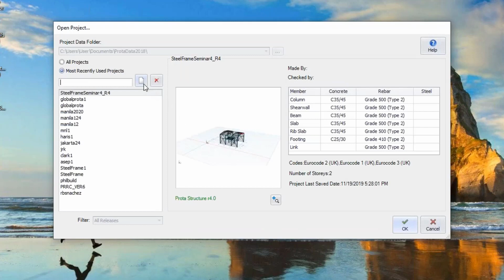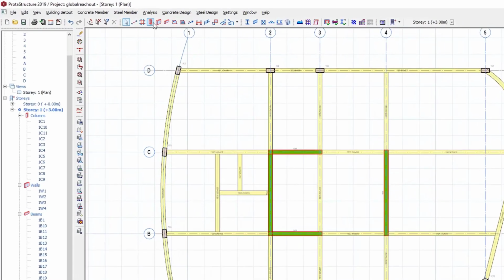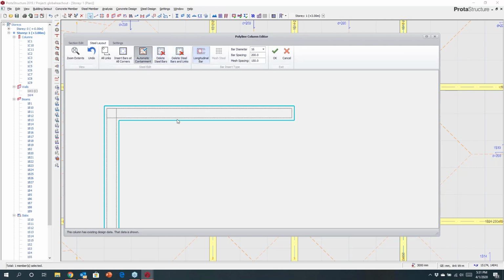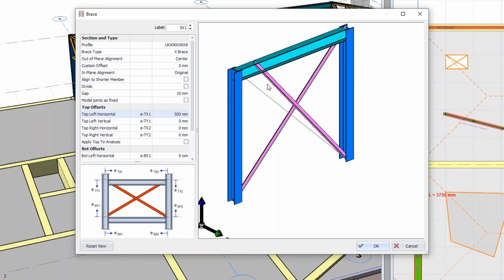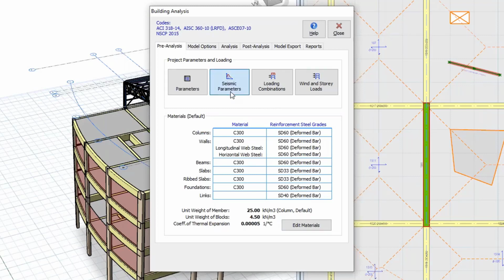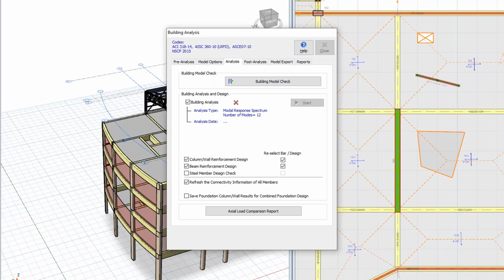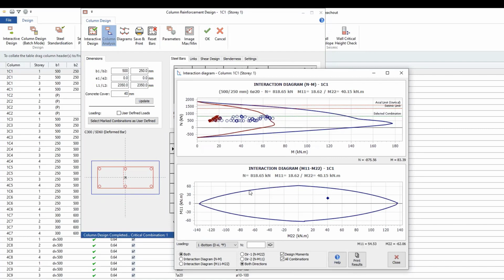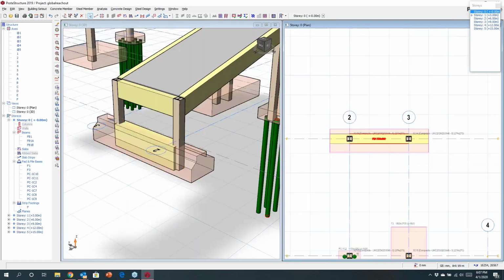Part 2 - Learn About ProtaStructure 2019 SP7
Use advanced integrated features including grouped member design, 3D FE Analysis, staged construction and seismic design, foundations and punching shear checks to quickly produce results.

Handle changes with ease and seamlessly coordinate projects with architects, owners and other stakeholders with intelligent BIM integration.

Produce high quality drawings and all design documentation from ProtaStructure automatically using included ProtaDetails and ProtaSteel.

Save time and increase project profits with ProtaStructure.